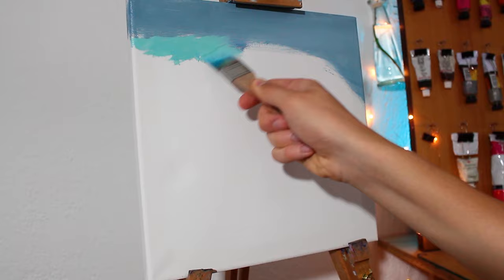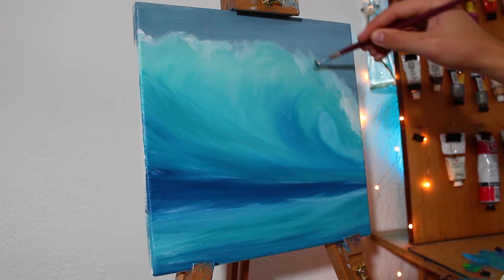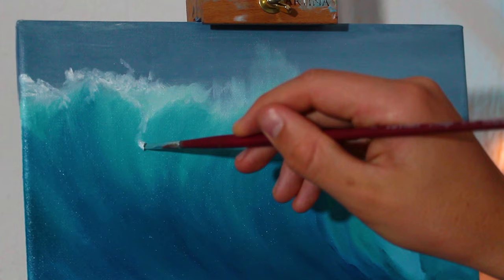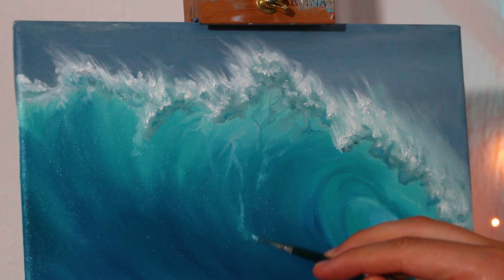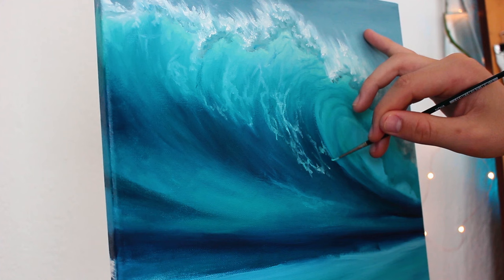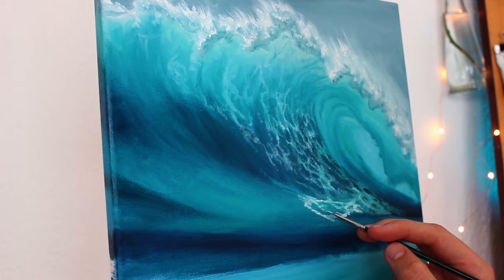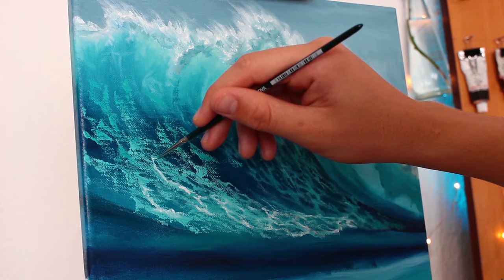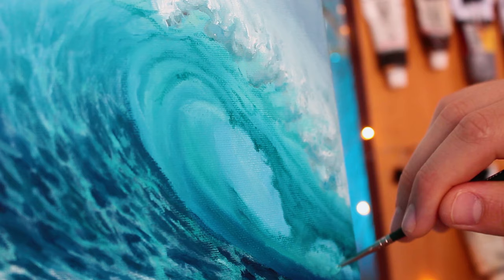Oil Painting Tutorial - Ocean Wave / Quick Explanation of Highlights and Shadows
I quick tutorial of how I approach painting waves.

Open for Custom Requests!

Some of my Supplies:

Paints, Primers and Varnish:
Oil Colors Paint Set
Gamblin Oil Color Exclusive Set
Gesso Universal Primer
Gamblin Oil Painting Ground
Refined Linseed Oil
Gamblin Refined Linseed Oil
Golden Fluid Acrylic Paint Set

Canvas, Tools and Brushes:
Canvas Plier for streching
Double Primed Cotton Canvas
Professional PaintBrushes Set
Da Vinci Brushes Hog Bristle Flat
Oil and Arcylic Nova Paint Brush Set
Oil Painting Satin Varnish

Graphic Drawing Tablet:
Wacom Intuos Draw
Wacom Intuos Pro
Artisul M0610Pro Graphics Drawing Tablet
Artisul D22S 21.5inch Graphic Tablet with Screen
Artisul D16 15.6 Inch Drawing Tablet with Screen

Cameras, Lights and Accessories:
DSLR Canon 700D
Lens Canon EF 50mm f/1.8 STM
Lens Canon EF 50mm f/1.4 USM
Wide Angle Lens Canon EF-S 10-18mm
Joby Gorilla Pod Tripod
Camera Tripod
Rode Video Mic
Main Lighting Kit
Neewer Professional Lights